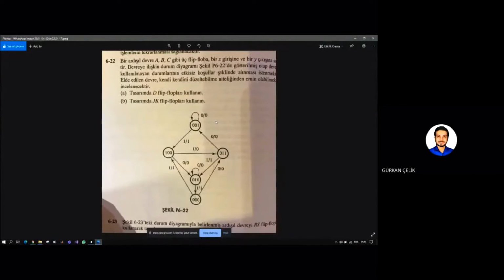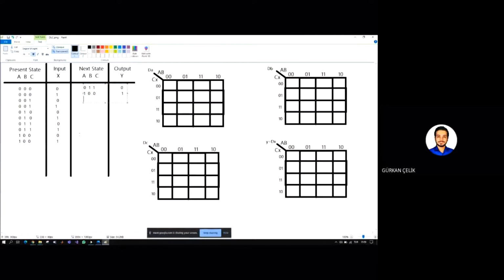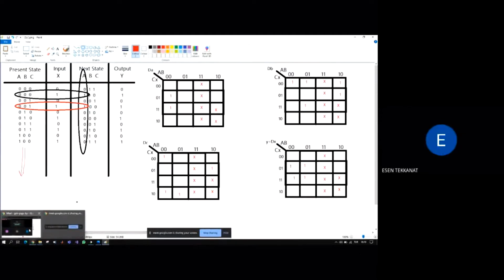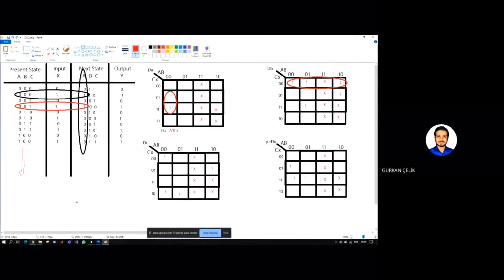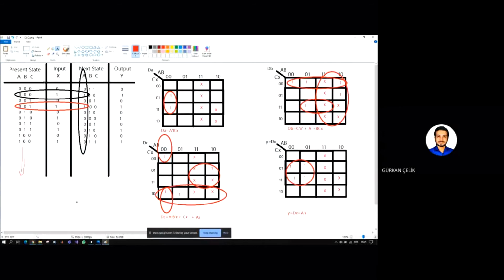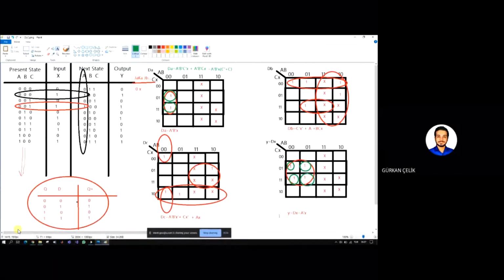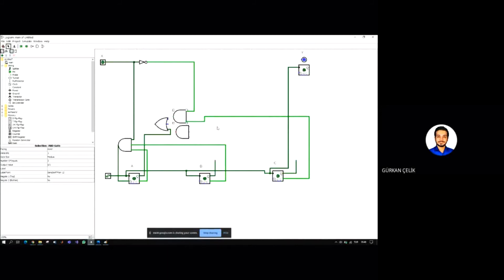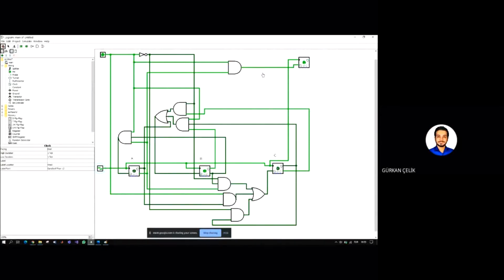3- COM204L/Digital Logic Systems Laboratory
Drawing logic circuit from state diagram.